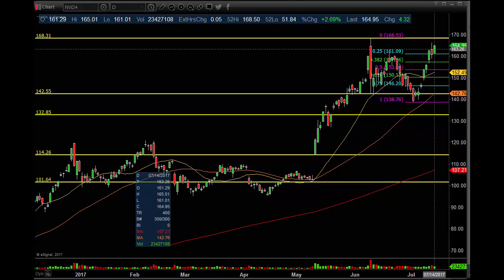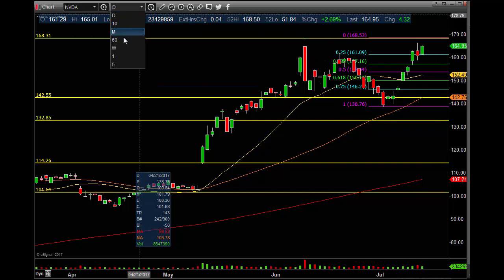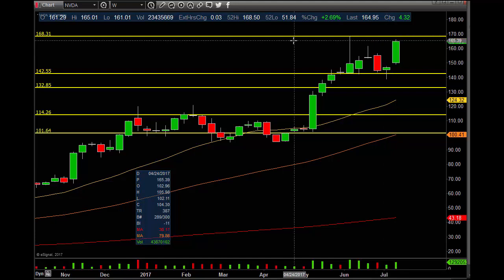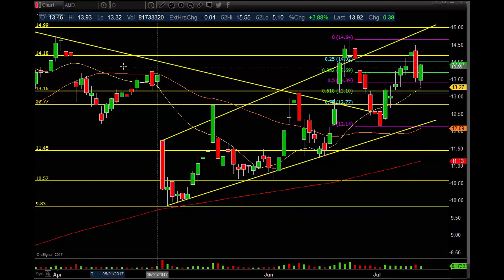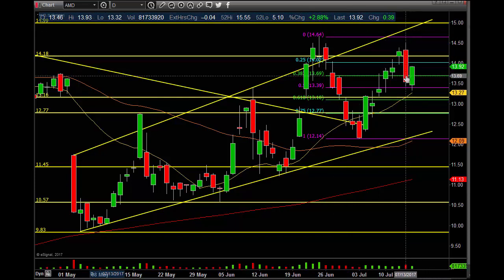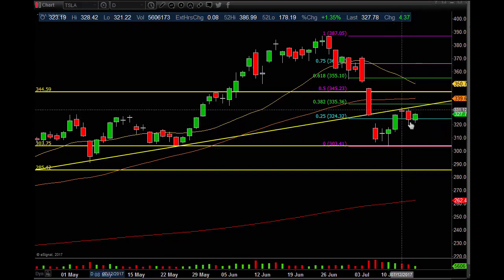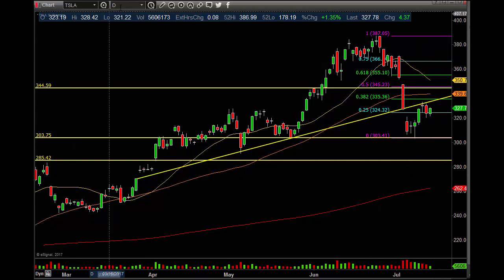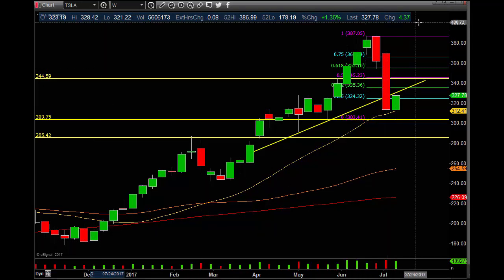Bulls continue to push these higher in the light volume markets! $NVDA AMD $TSLA